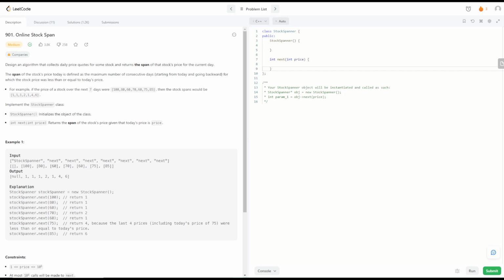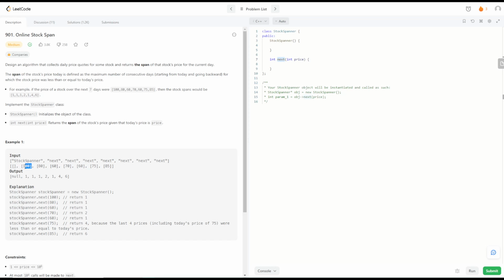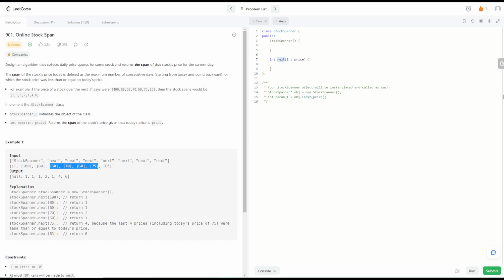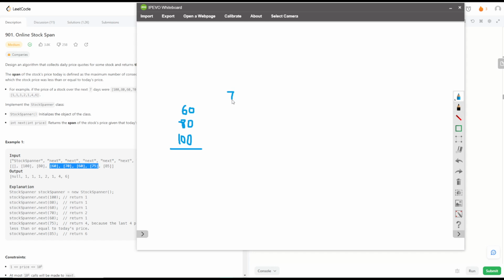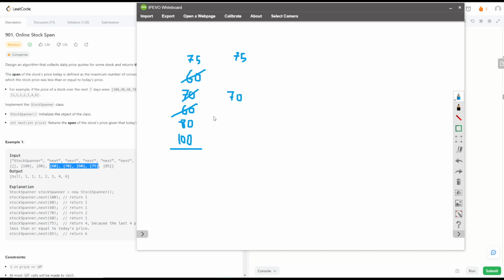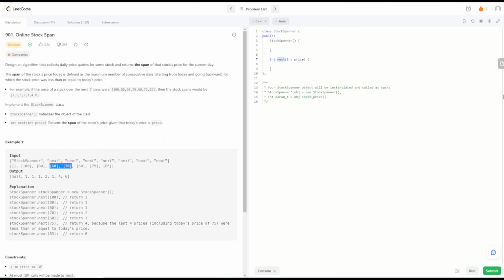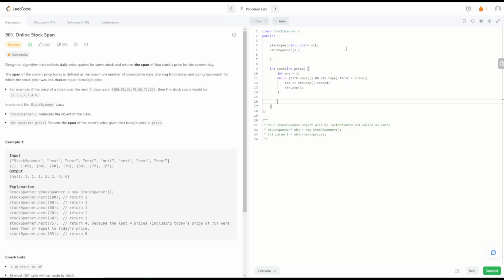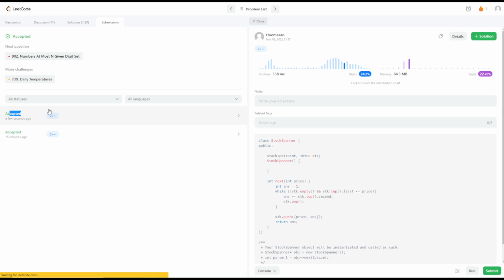901. Online Stock Span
This is a simple C++ solution using a monotonic stack.

where n is the maximum number of prices.